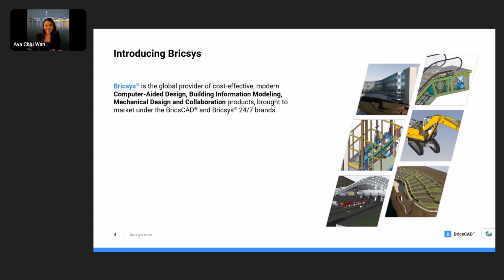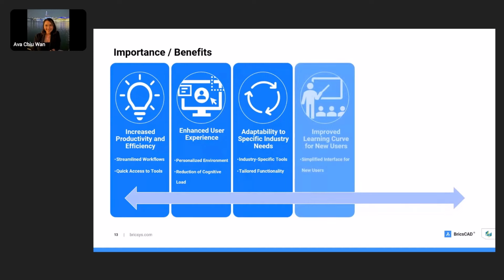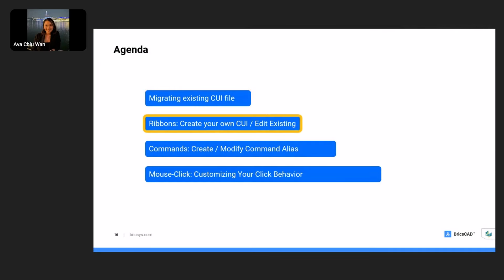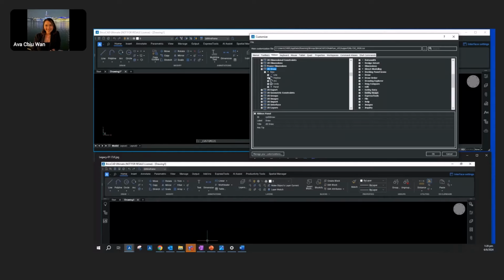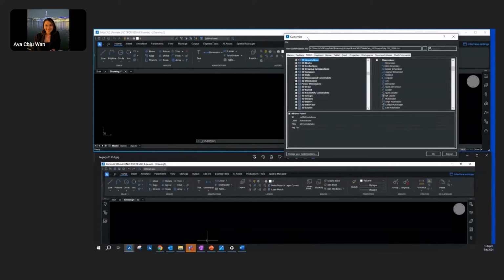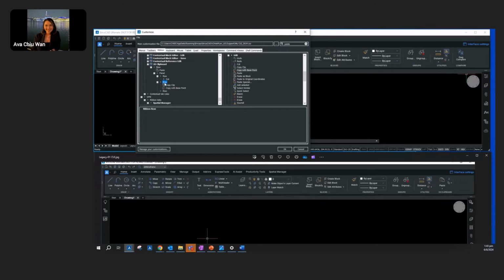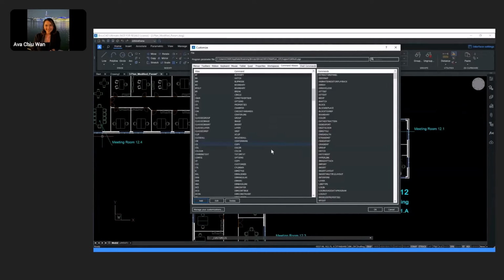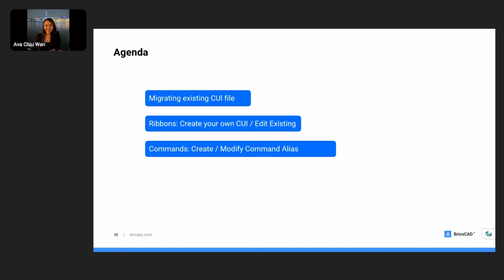Migrating to BricsCAD: Customize Your User Interface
Every CAD user is different, so being able to customize and tailor your CAD environment is essential to successfully migrate to a new CAD software.

In this webinar, we show you how you can customize BricsCAD to work just how you need it to! Bringing your existing CUI file into BricsCAD is as easy as opening a .dwg file.

Watch along to learn how you can edit or create your personalized BricsCAD interface.